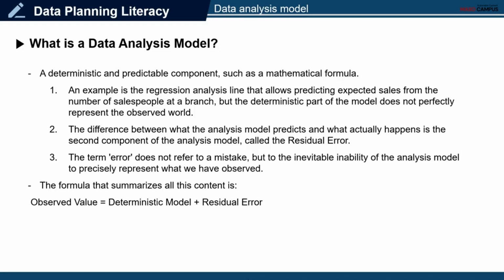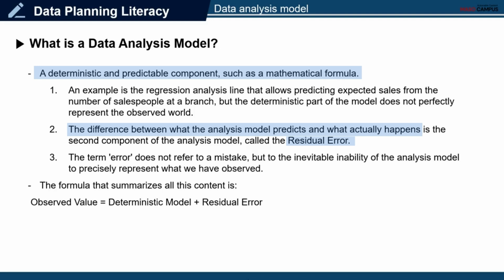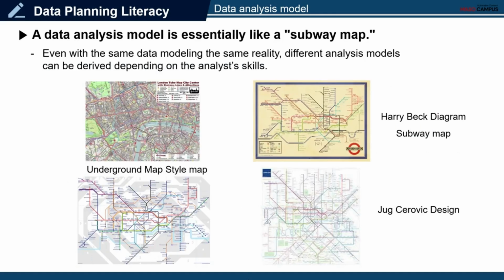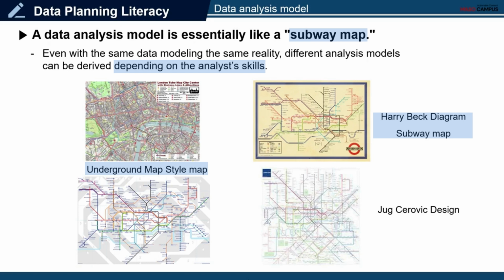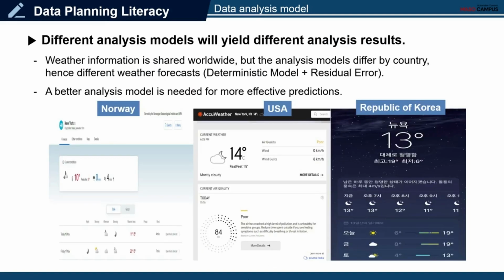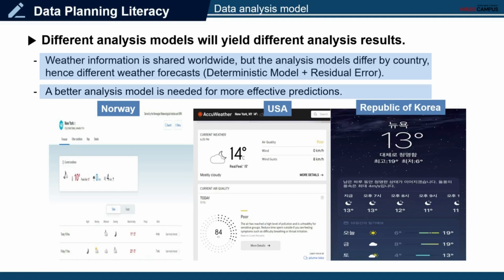Data Literacy - Part6. DATA ANALYSIS MODEL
“Would you like a receipt?”
“No, just throw it away”

Receipts we receive when purchasing products are filled with data about the customer, price, and more.
Like the receipts we carelessly discard, are we overlooking the numerous data in our everyday life?
‘Data’ might seem distant to some, but in reality, everything around us in our daily lives is data, and everything can be transformed into data.
If we can read and utilize the value of this data, we can create another level of achievement.

The Business Success Formula: Data Literacy

In today's business world, often referred to as a data flood, there is an overwhelming amount of data.
To excel in our respective fields, we need the foundational strength to swim through this flood.
That strength is data literacy.

Data literacy is the ability to read, understand, analyze, and critically use data as if it were a language.
Only when we effectively understand data can we improve its quality and extract hidden insights through more professional and advanced data analysis.

📍Meet Maso Campus on various channels!